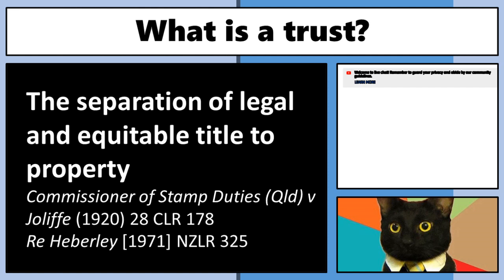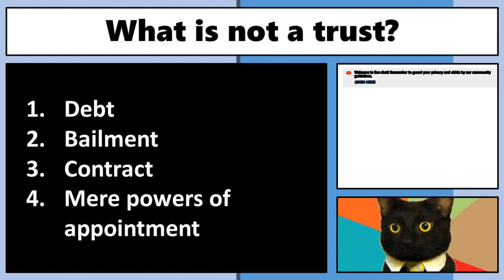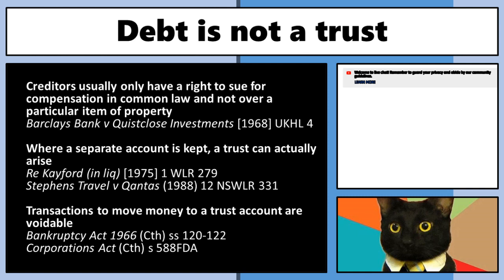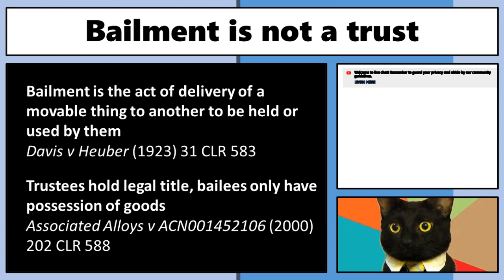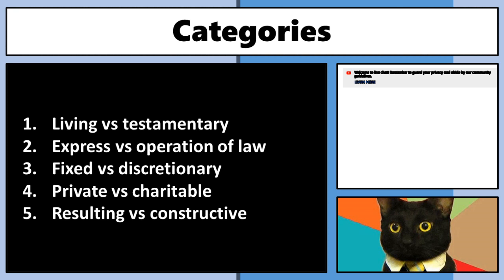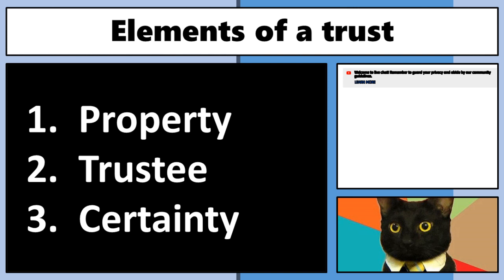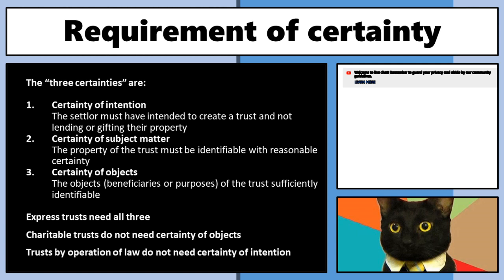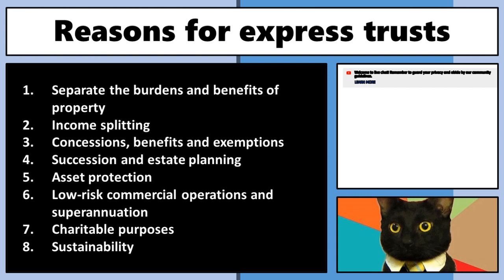LA3014 Trust Law Overview